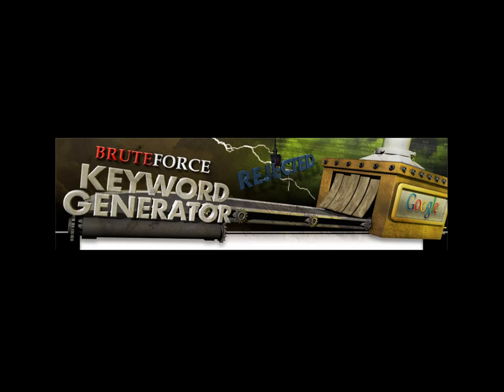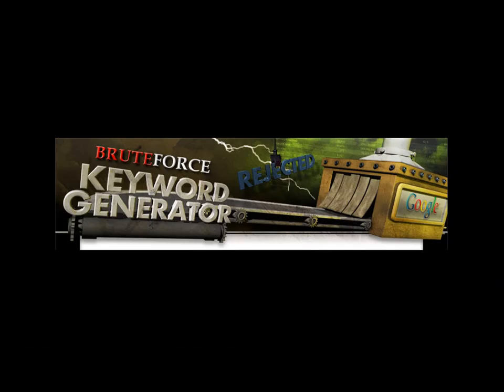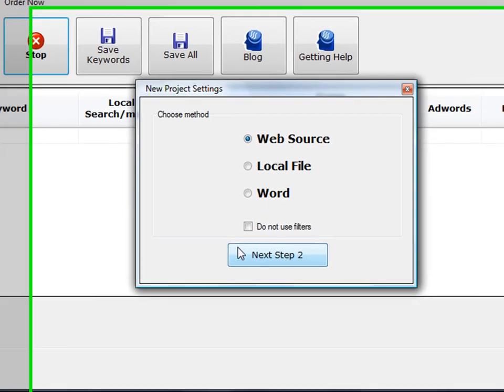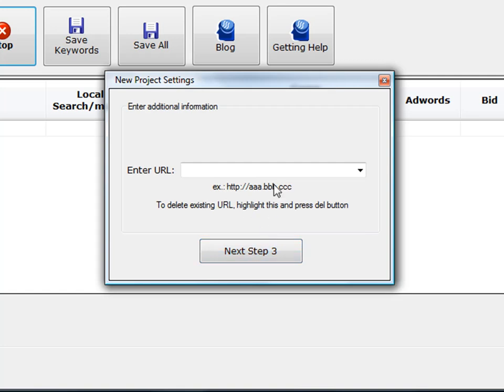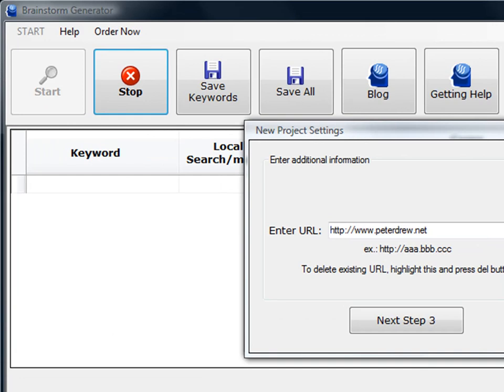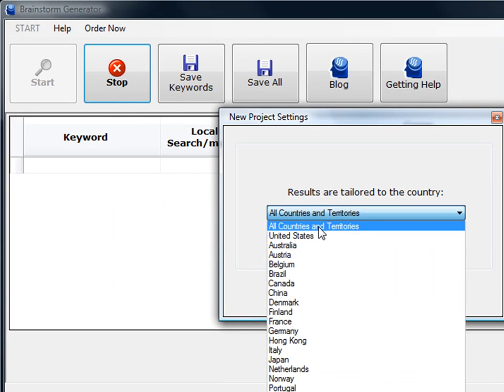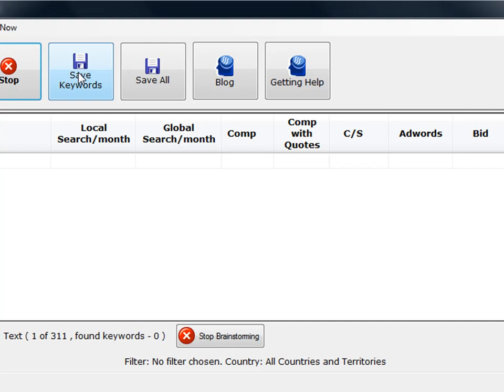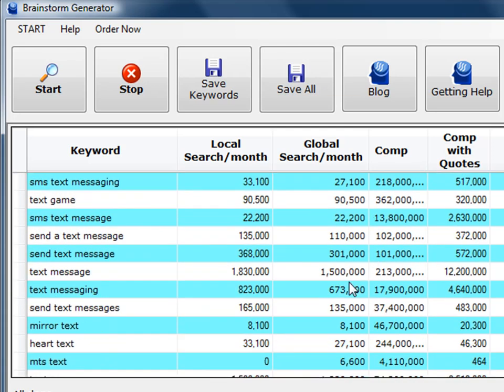brute force keyword generator Video 2 of 2 by Peter Drew Brute Force SEO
You can collect 5000 keyword phrases plus each and every day
Peter Drew